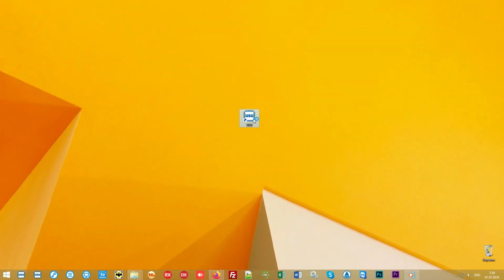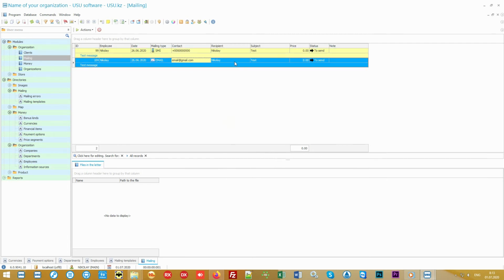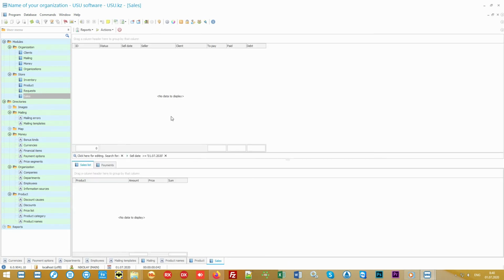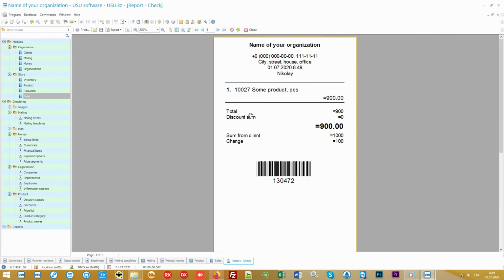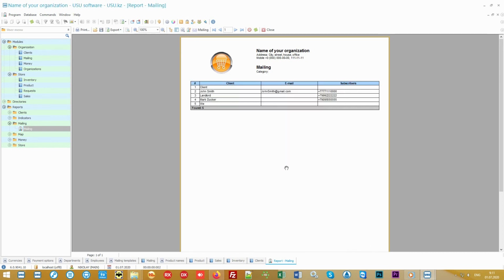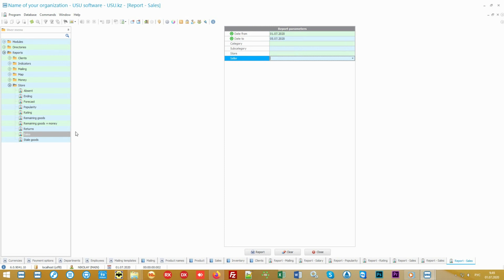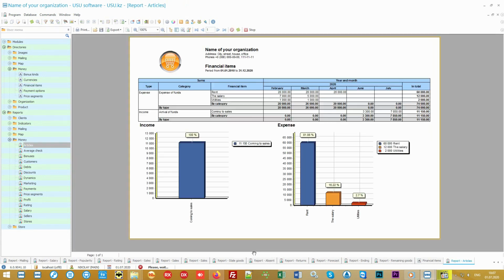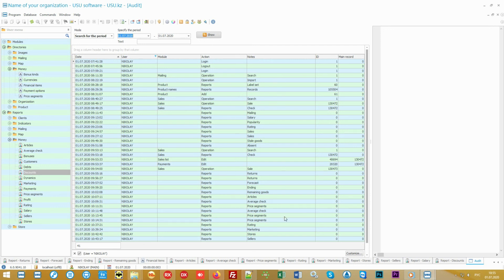Software for the commerce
In a trading store, automation is of great importance in accounting goods. Software for the commerce developed by the company USU-Soft provides the high-quality control and management of your trading company. The program for the commerce is suitable to conduct small, medium and large stores, allows you to perform operations quickly and eliminates the possibility of errors. Software for the commerce includes information about the organization’s departments, warehouses, potential and current clients, as well as products sold in a well-functioning system. The software can be used by several users at once connected via the local network or the Internet to a single database. You do not have to hire a special person to work in the program, because the software is easy to use, and you can learn to work in it in a couple of hours.

You can easily record the goods received at the warehouse, while all the necessary documentation is generated. If you need to add or save a large number of items to an external source at the same time, use the export and import functions, which significantly reduces the time. Many documents are generated in the software, including invoices, receipts, checks and all kinds of reports. In the warehouse accounting, you can create labels that are later used in inventory. It is possible to upload an image or photo from a webcam to a product. The software for the commerce is suitable in small, medium and large businesses and professionally monitors the enterprise. If the company works with many implementation points, the function of automatically updating the entered information is useful. Using a timer, the data will be automatically updated after a set period, adding new information noted by any employee. If you are interested in the software for the commerce, download a free demo version from our website and try out its capabilities. The specialists of our company are always happy to help you and answer any questions regarding the software for the commerce.